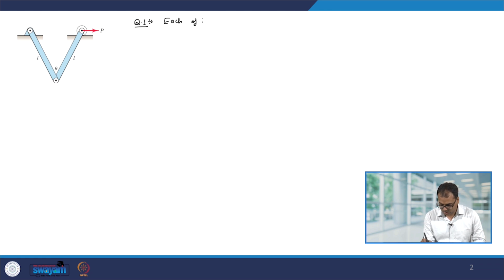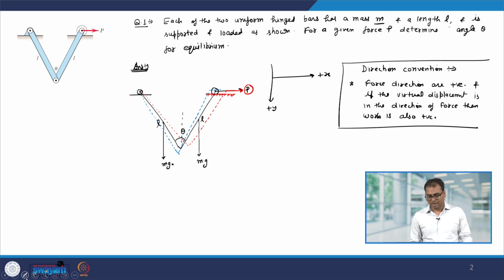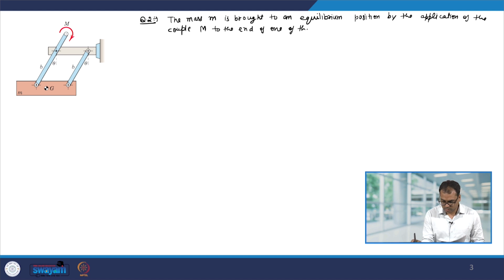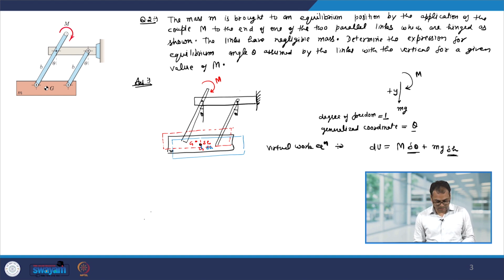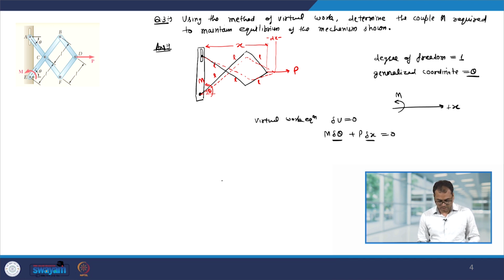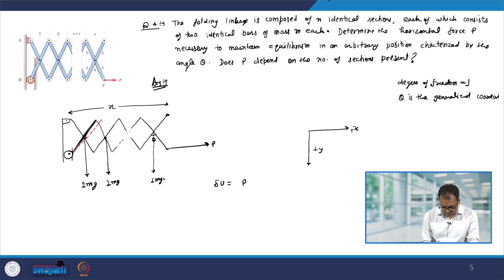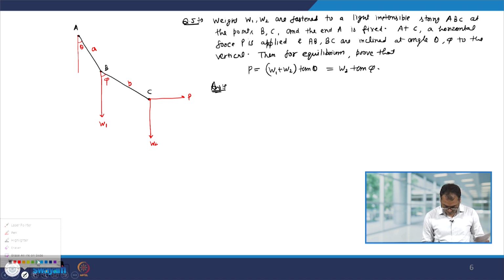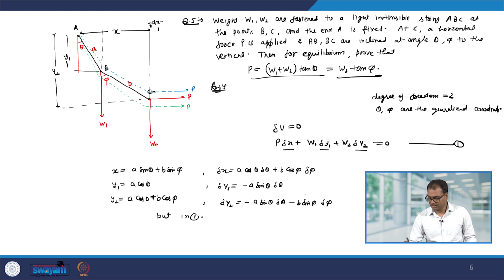Lecture: 21 Principle of virtual work: examples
This lecture covers a few examples based on the principle of virtual work.